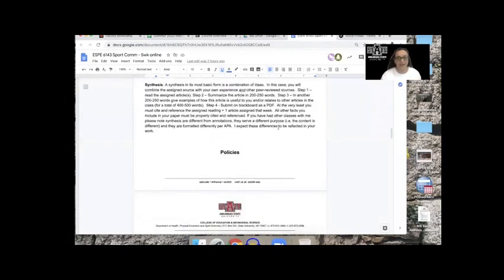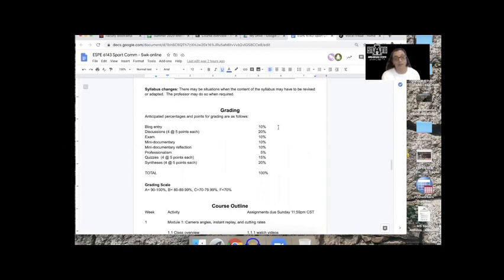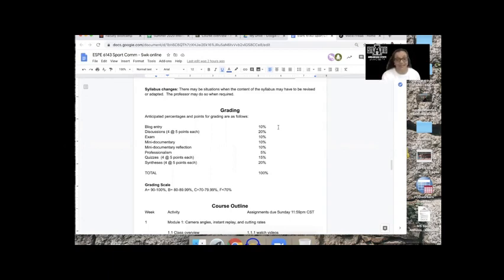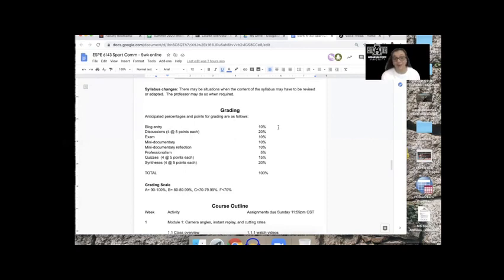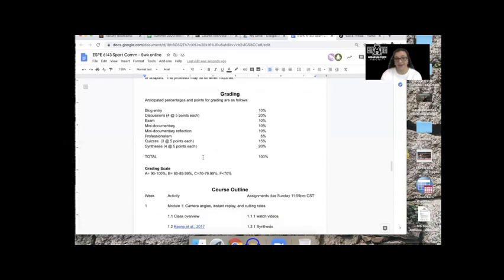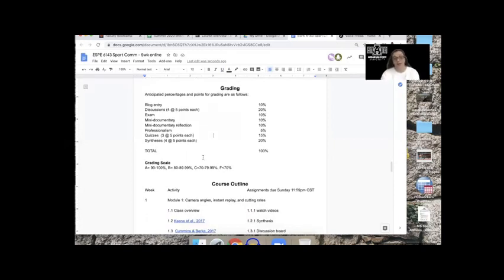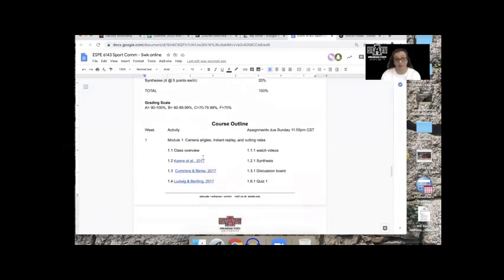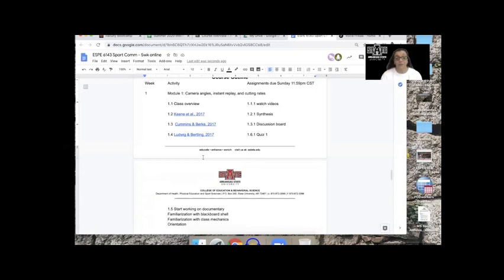ESPE 6143 Grading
Hiyah A-State Sport Communicators or M. S. Sport Admin prospective students.  Here is a short video about the grading rubric and the assignment due dates as they stand (or stood depending on when you are watching) Fall 2020.